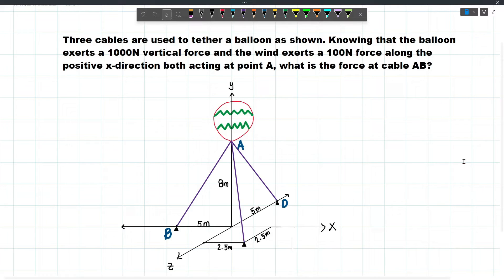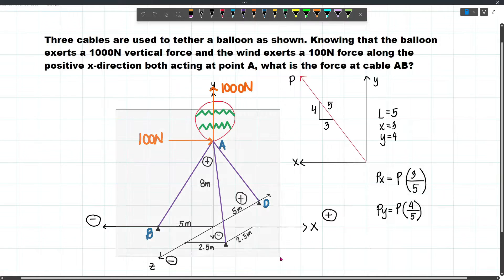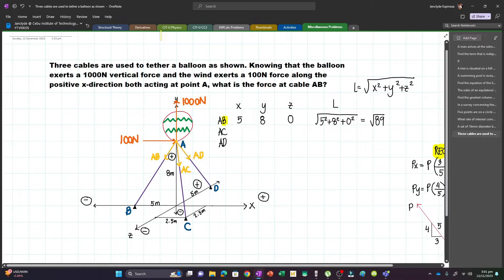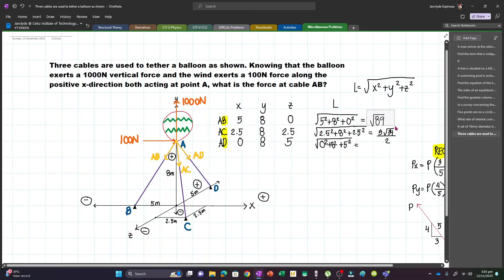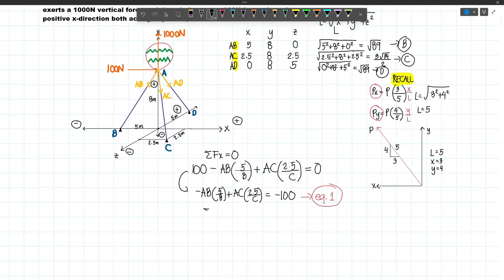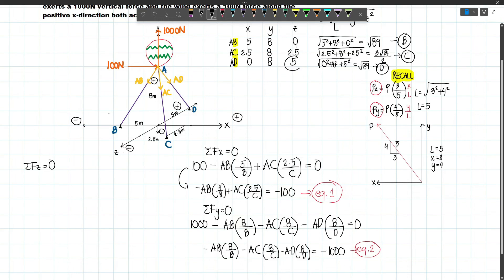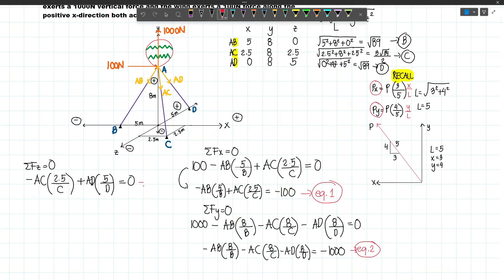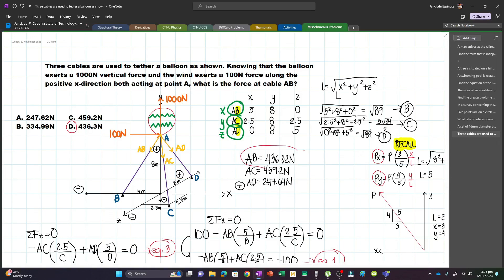Three cables are used to tether a balloon as shown. Knowing that the balloon exerts a 1000N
Three cables are used to tether a balloon as shown. Knowing that the balloon exerts a 1000N vertical force and the wind exerts a 100N force along the positive x-direction both acting at point A, what is the force at cable AB?